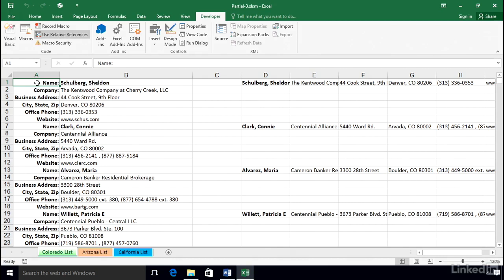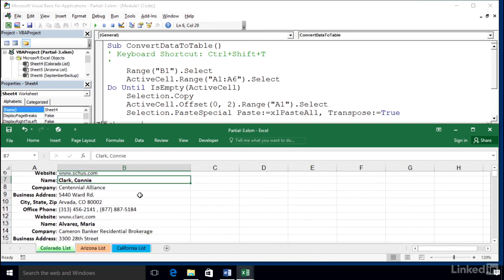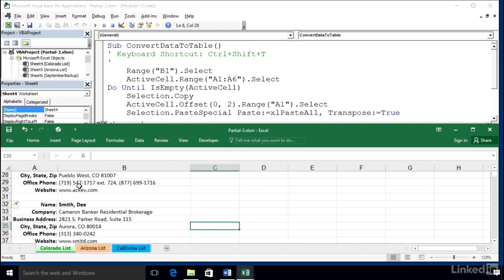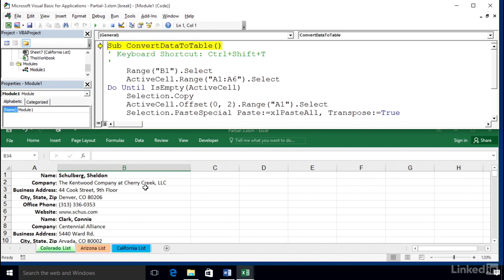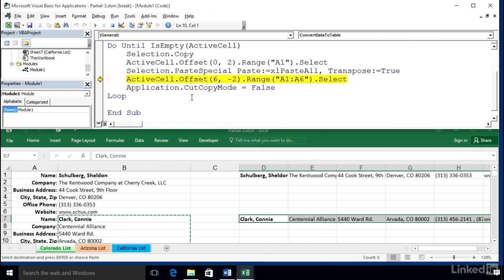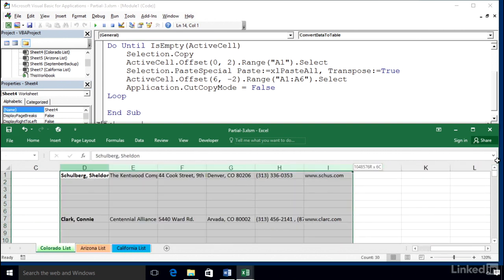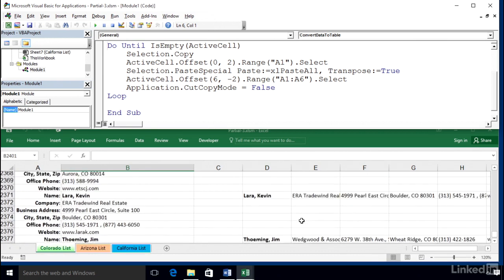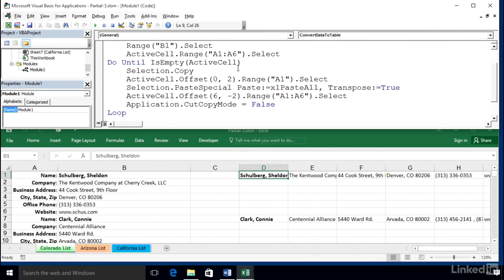Testing a macro in Step mode with a split screen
Video Title: Testing a macro in Step mode with a split screen

Topics include:
Creating sparklines
Styling charts
Moving and resizing charts
Modifying axes